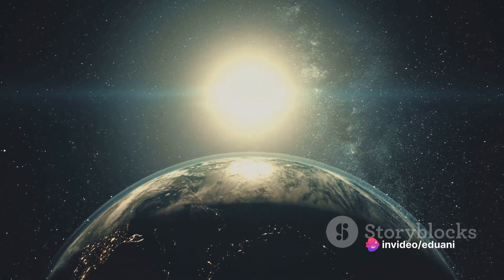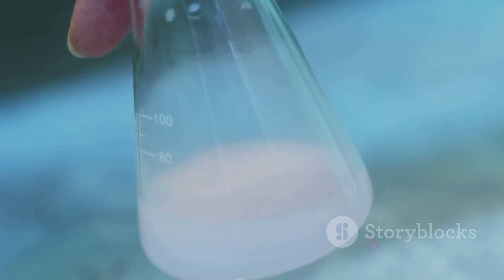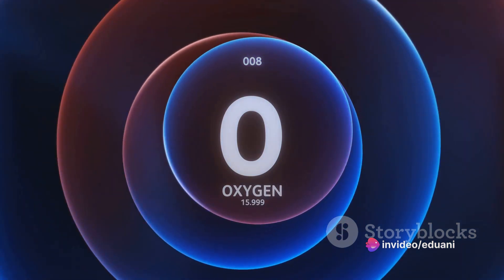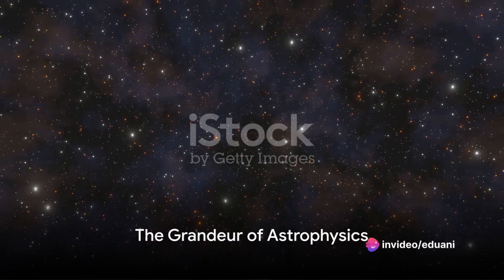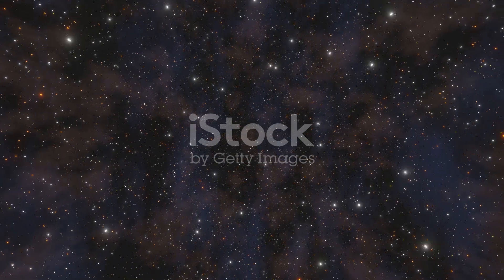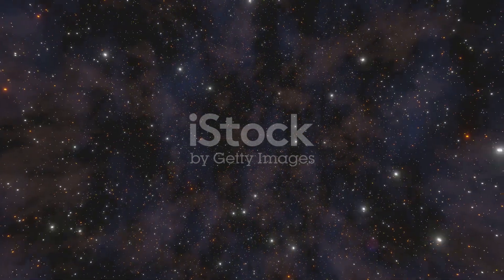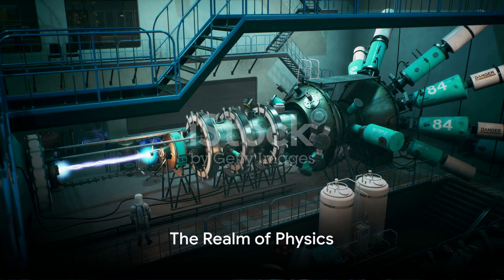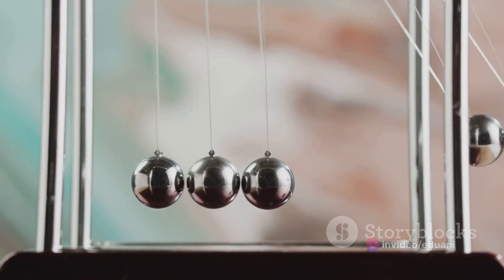The Marvels of Science: animated journey through the wonders of chemistry, astrophysics, and physics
In this animated video, we get a journey through the wonders of chemistry, astrophysics, and physics. From the building blocks of matter to the origins of the universe, we explore the incredible science behind the Marvels of Science.

This video is a great way to introduce science to kids, or to spark your own interest in science. It's also a great way to learn about the origins of the universe and the complex chemistry that underlies everything. If you're looking for a fascinating and educational video, then The Marvels of Science is the perfect choice!